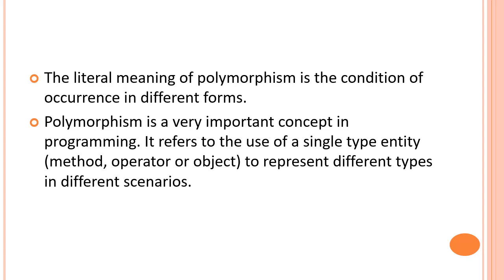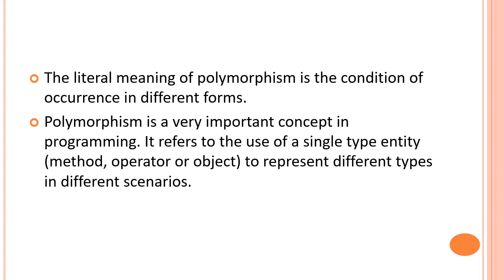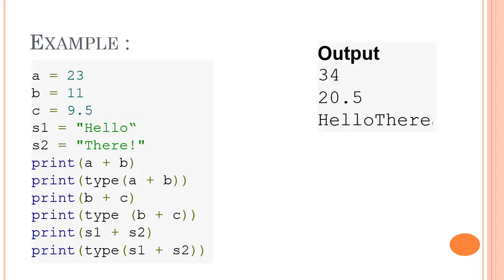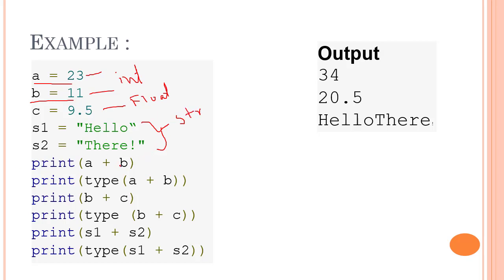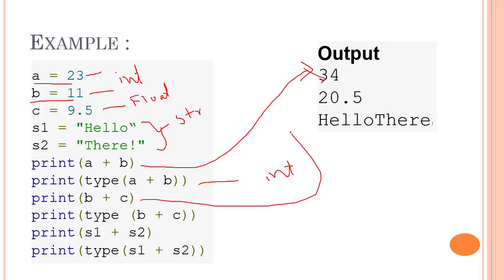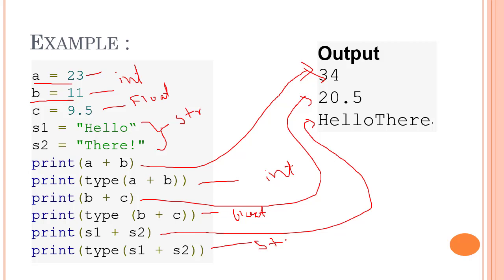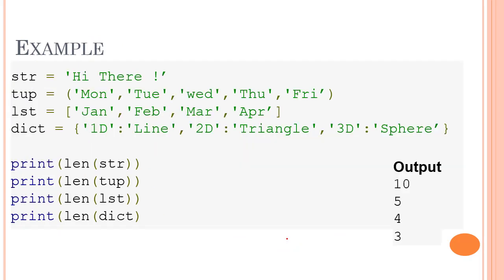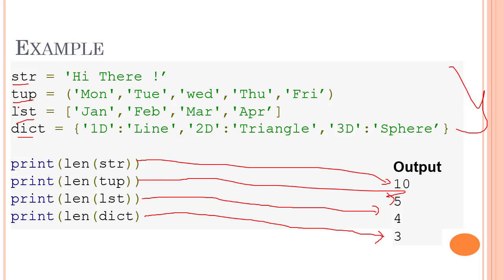#76 - Introduction to Polymorphism | What is Polymorphism in Python | Career in Python